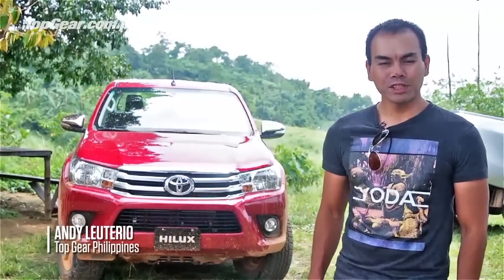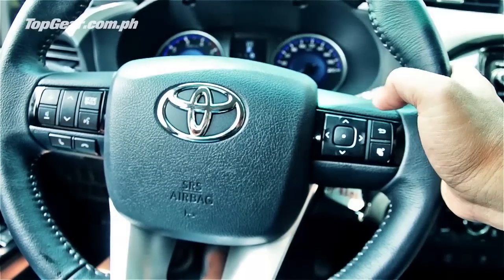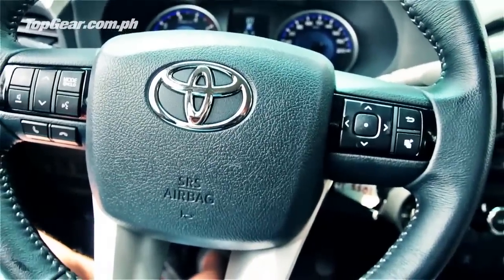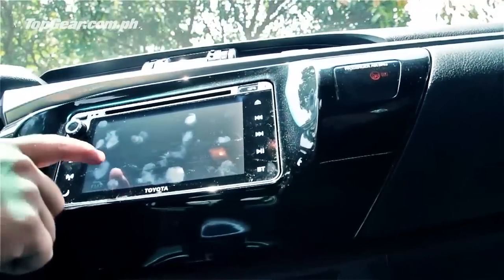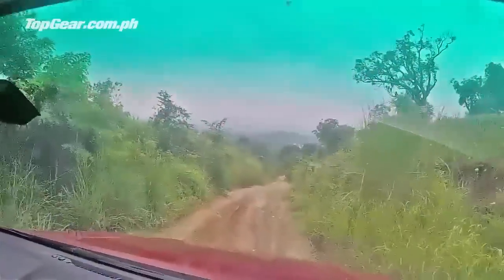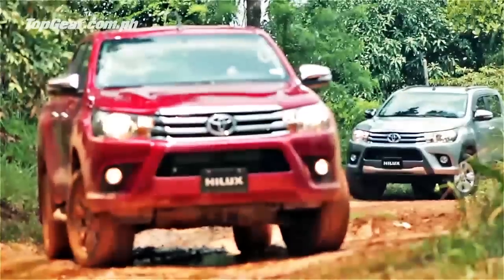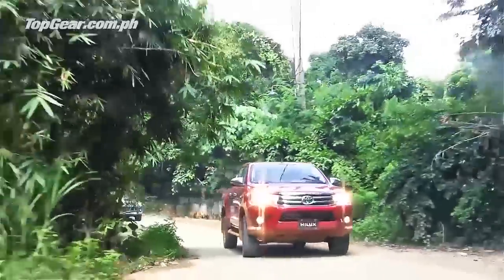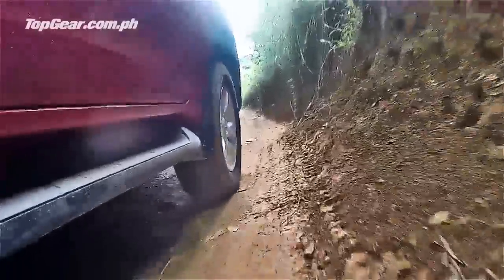Pickup truck wars: All-new Toyota Hilux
Dig cars?